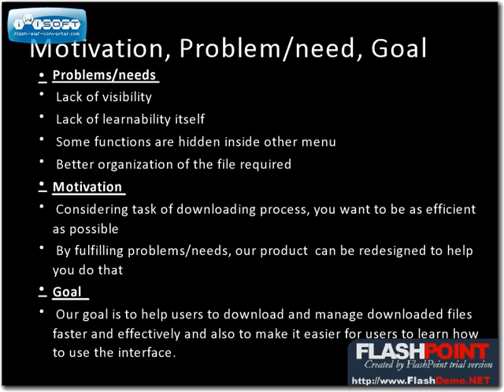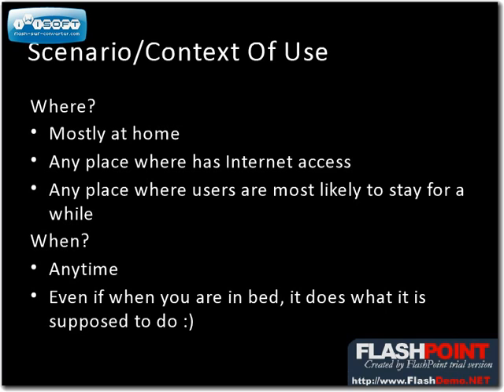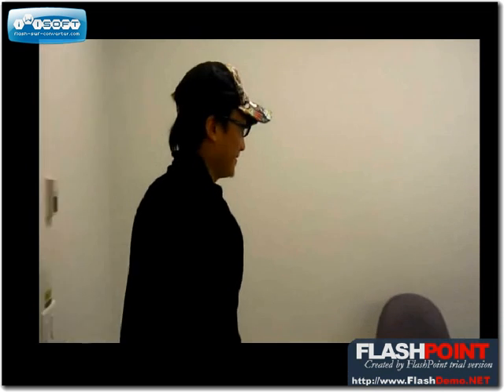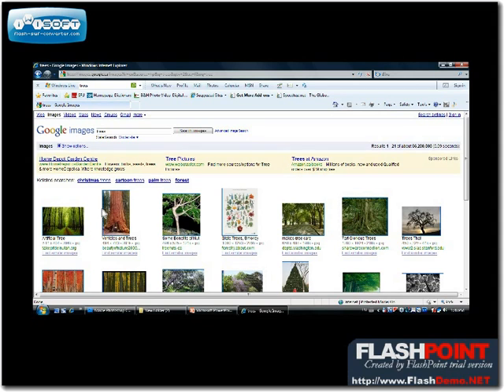IAT201 Fall 2009 Team 305 Video Prototype(updated)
Team 305 - Andy yoo/Locan wang/David Le/Kenny Hsieh
Project topic - FlashGet 3.0
Updated Video Prototype (Not a sales pitch video)